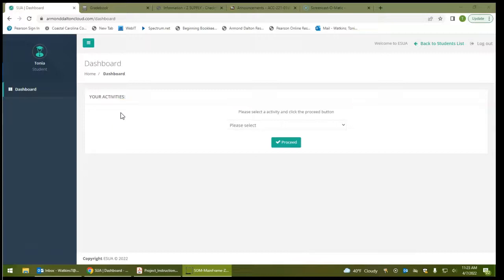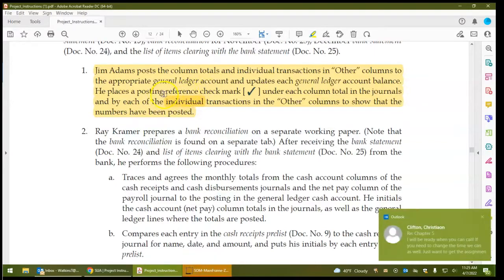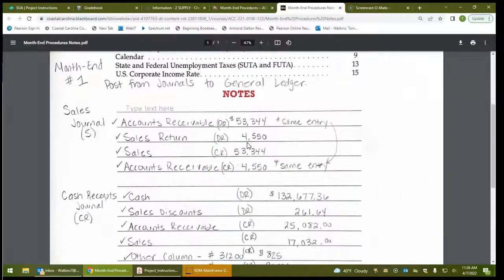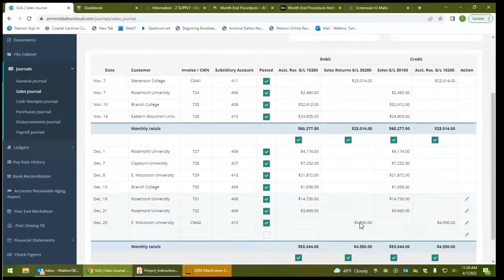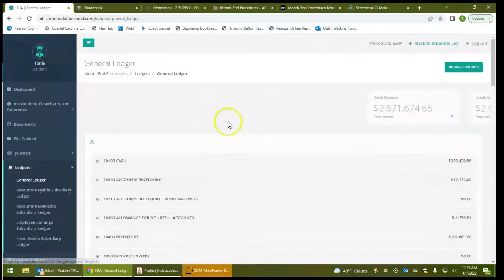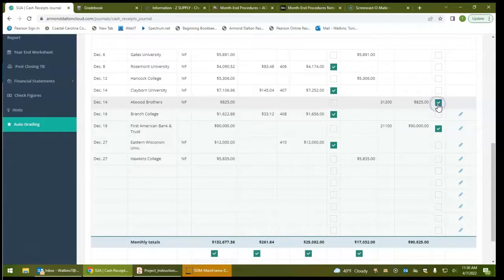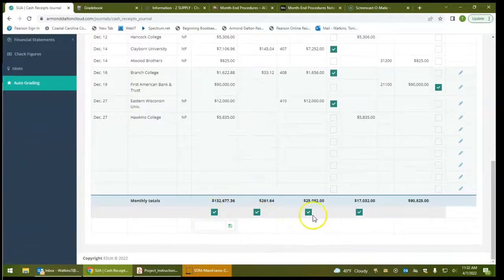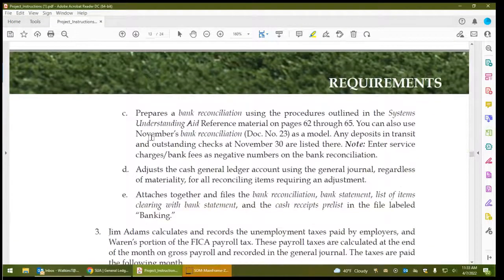Month-End Procedures Step 1